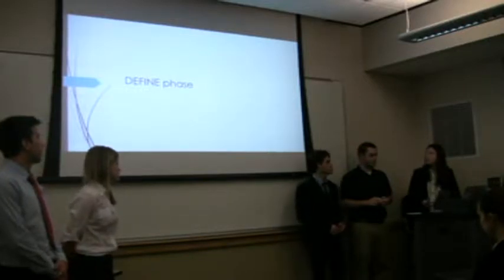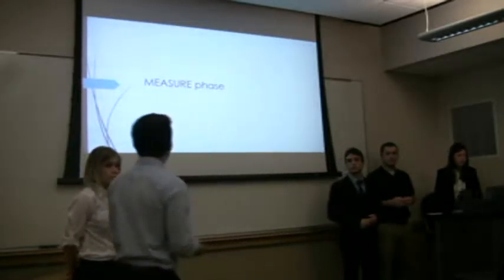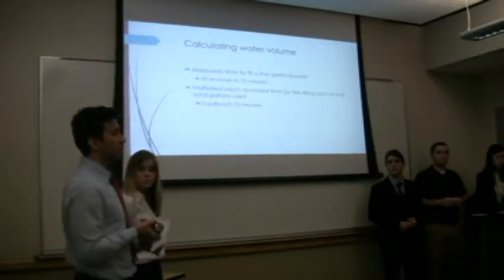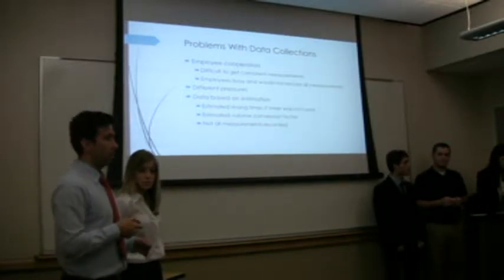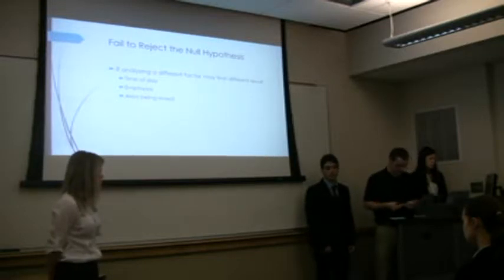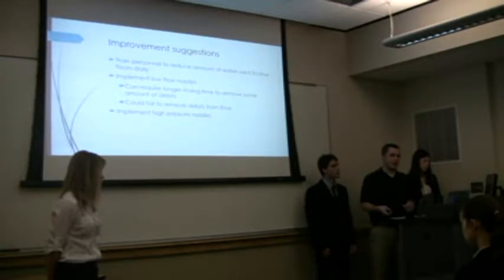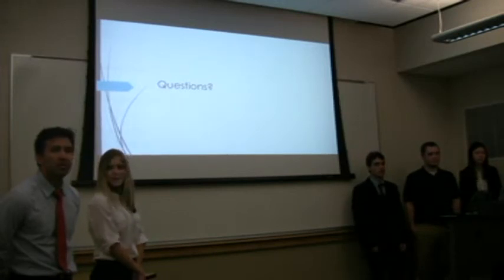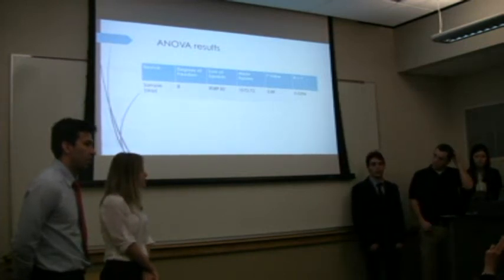Laser Sharks Final Presentation: Wash Water Usage